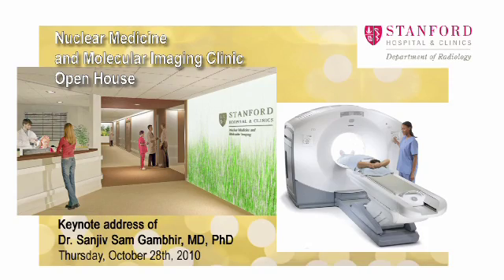Nuclear Medicine and Molecular Imaging Clinic Opens - pt 1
Keynote address of Dr. Sanjiv Sam Gambhir, MD, PhD - Part 1